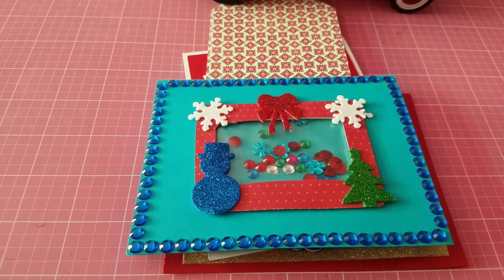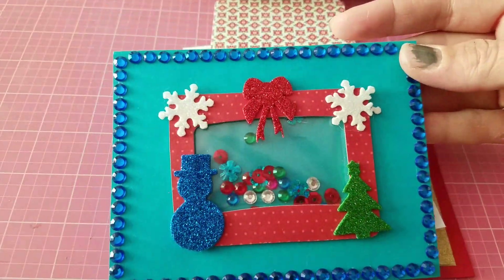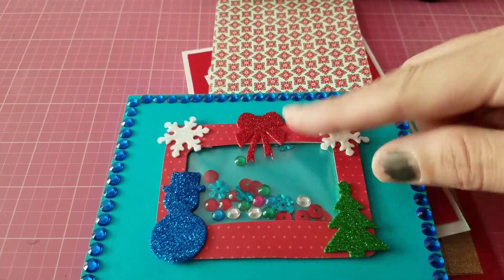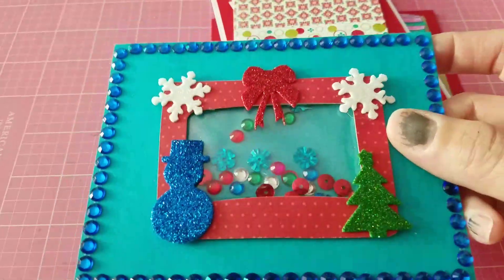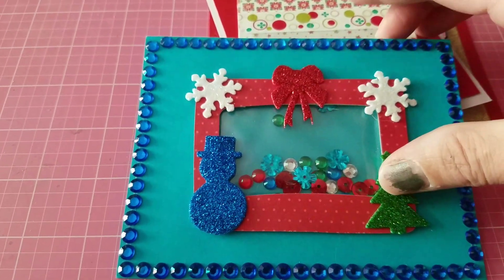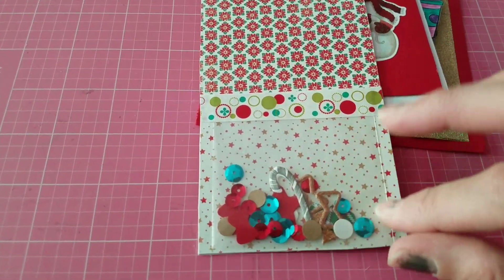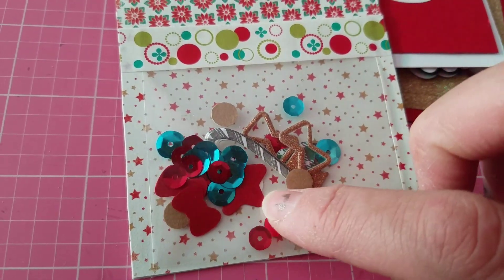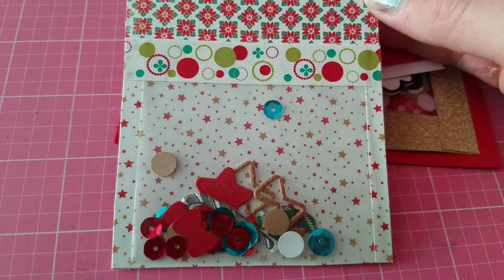Winter Fun Collab - Week 2 -Shakers 11-17-19. WFC - CLOSED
Hello my crafty friends.   I'm excited to be in another Collaboration sharing our wonderful projects with you.  Here is the list to all the collaborators in this hop.

24 Collaborators in all for the Winter Fun Collab!